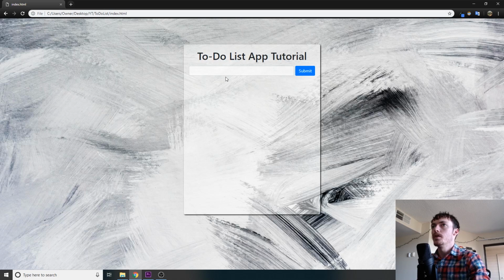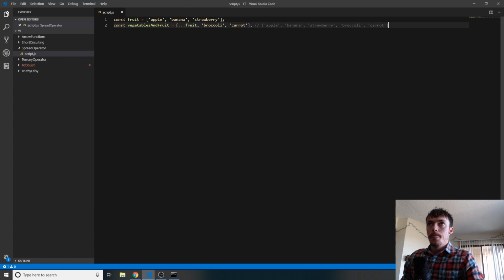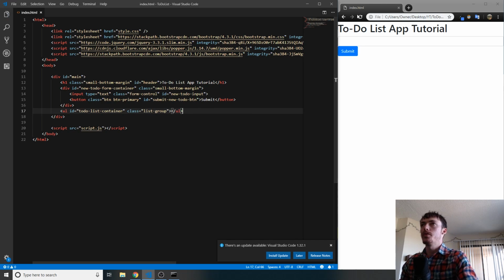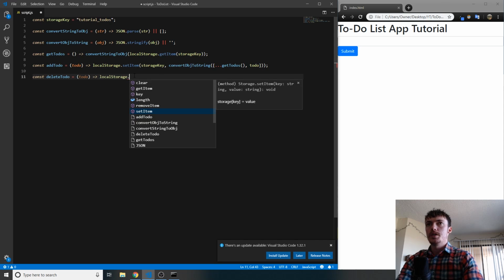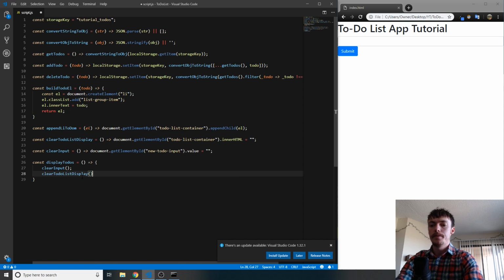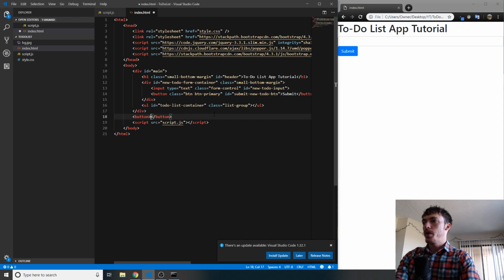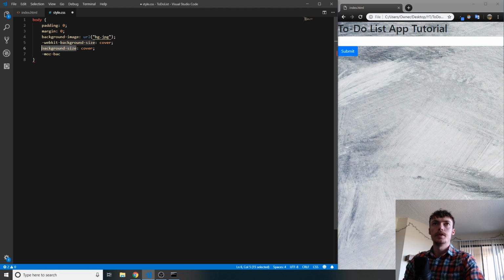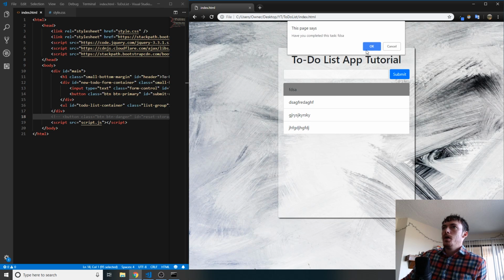How To Code A To-Do List In Plain JavaScript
In this tutorial we go over several key JavaScript language features such as short-circuiting, spread operators, arrow functions, truthy and falsy, etc.. in order to create a simple to-do list from scratch in plain vanilla JavaScript, HTML, and CSS. We also talk about the idea of declarative programming and the benefits behind it.

Skip to 10:56 if you don't want to view the pre-requisite section.

My Gear:

Video Card For Screen Capture
Editing Suite